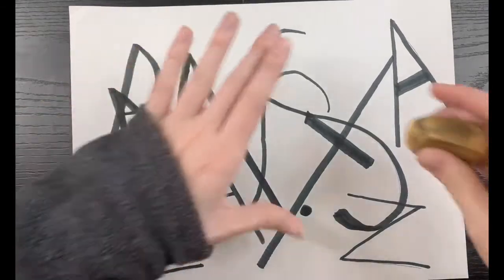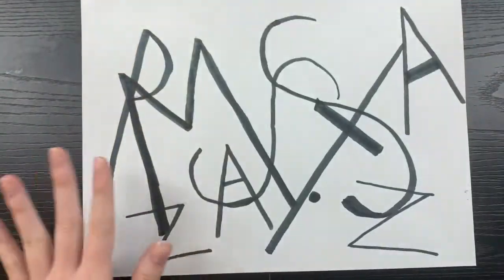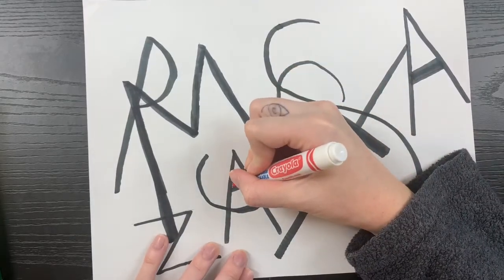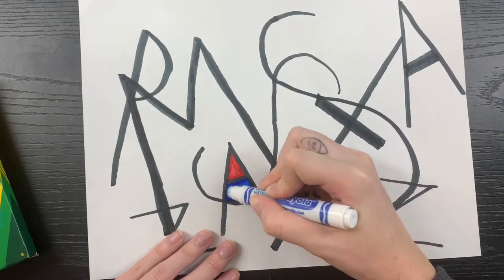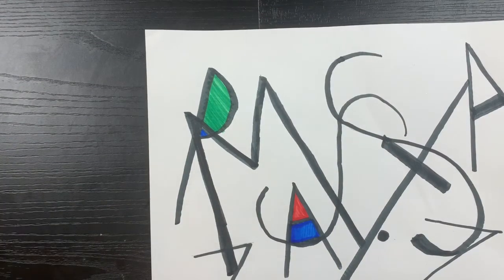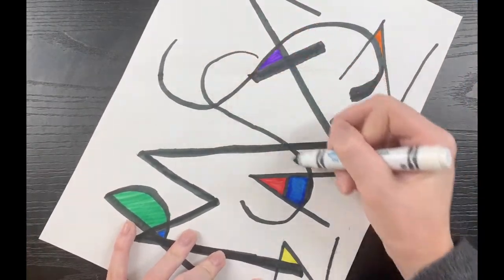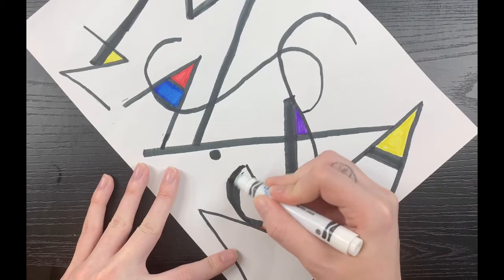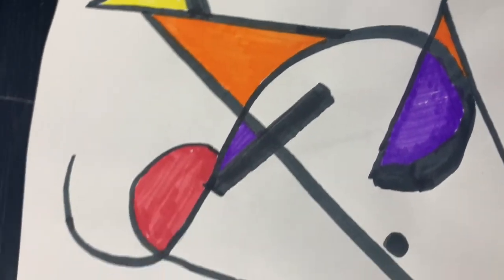Practicing Letters Pt2